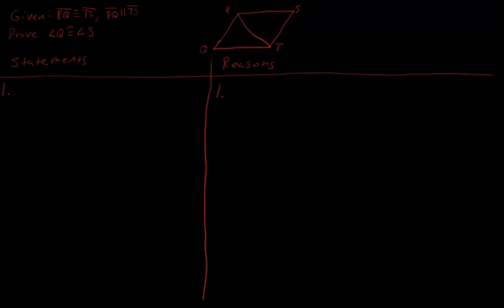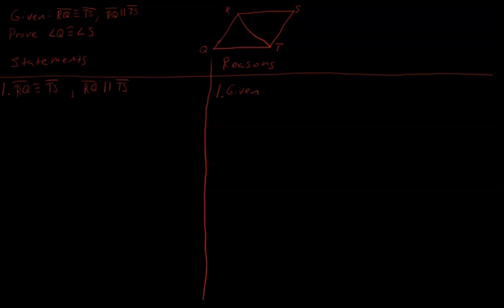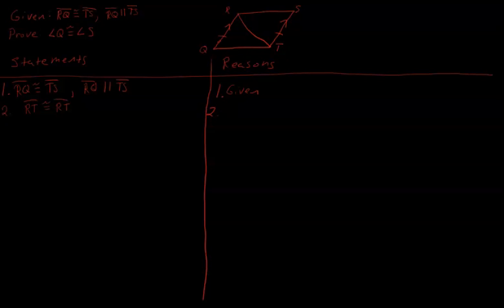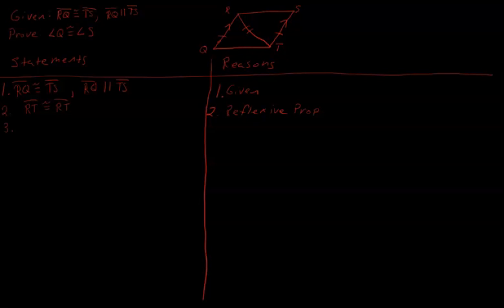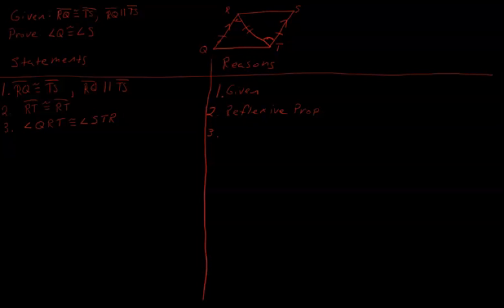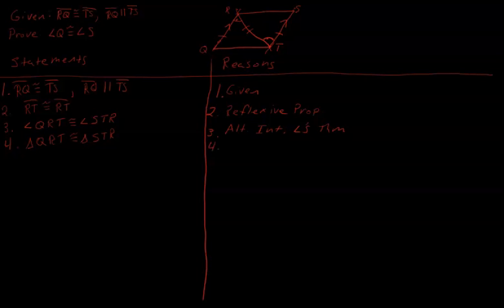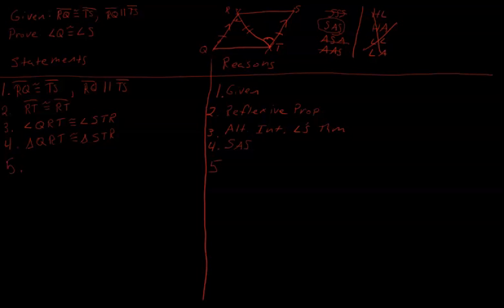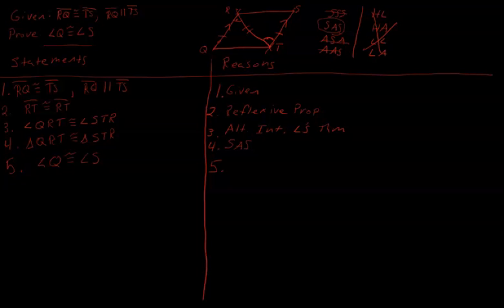Triangle Congruence and CPCTC